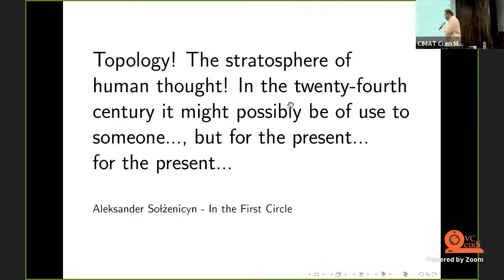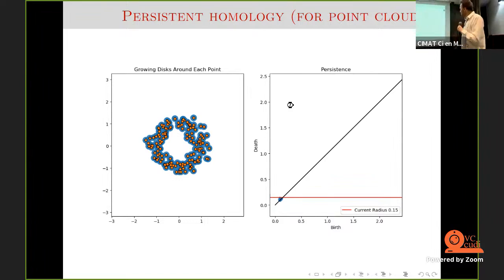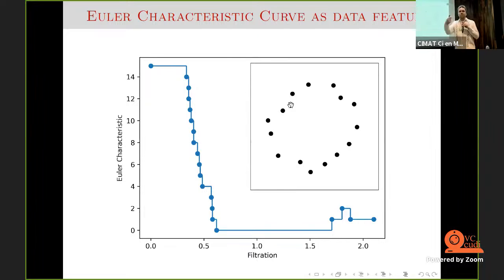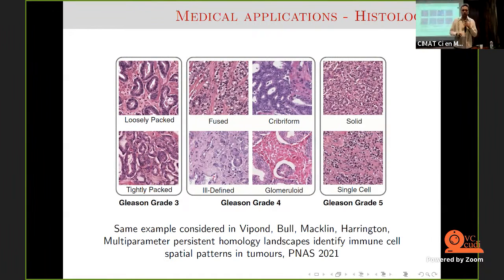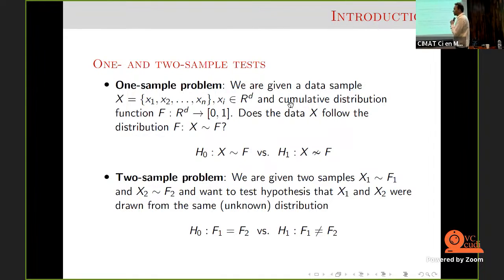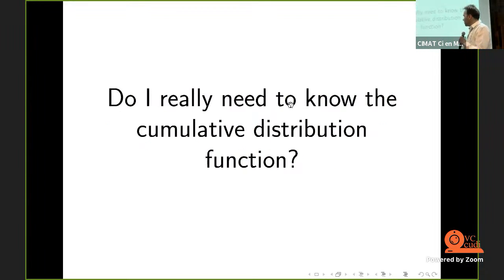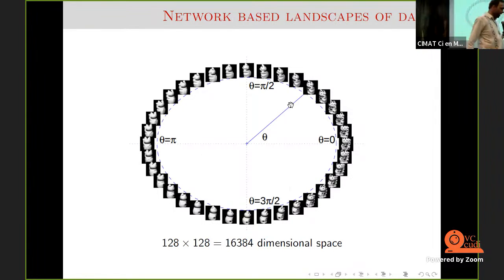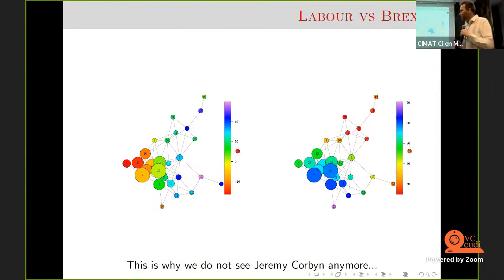Pawel Dlotko - Data, their shape, and beyond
Dioscuri Centre in Topological Data Analysis, Mathematical Institute, Polish Academy of Sciences